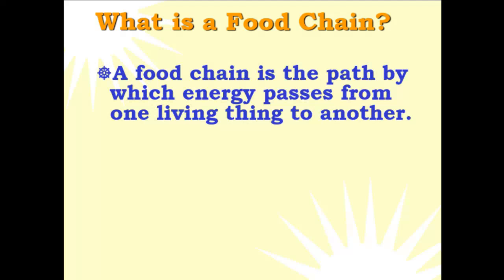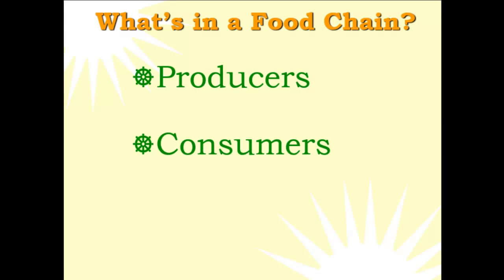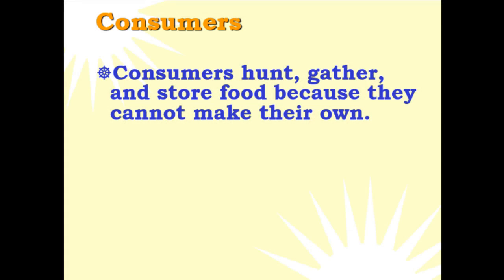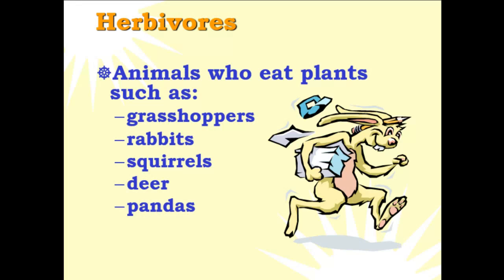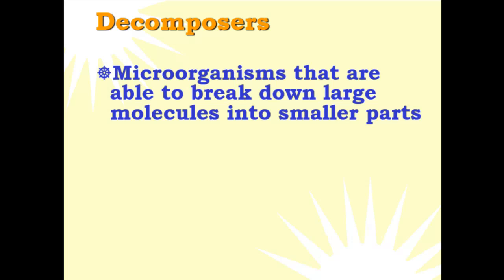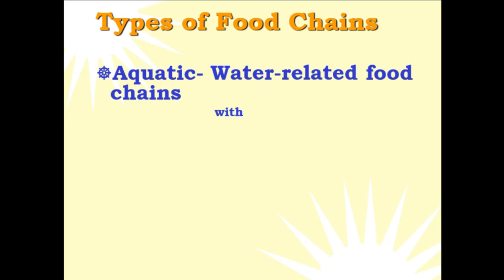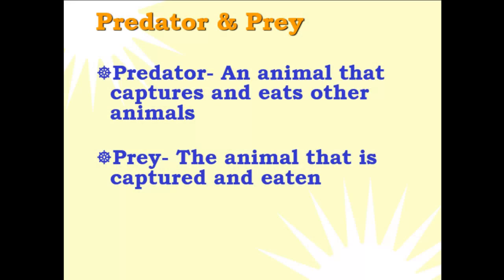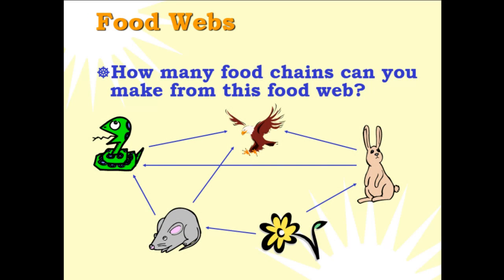Food Chain Food Web Screencast for Notes